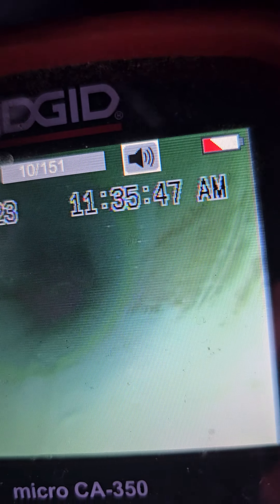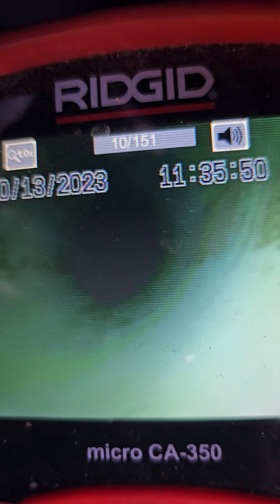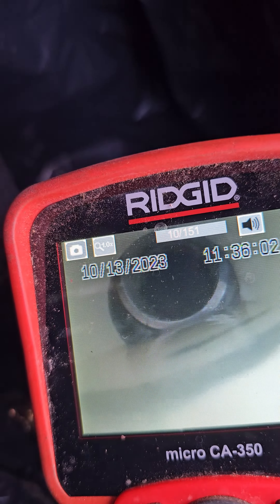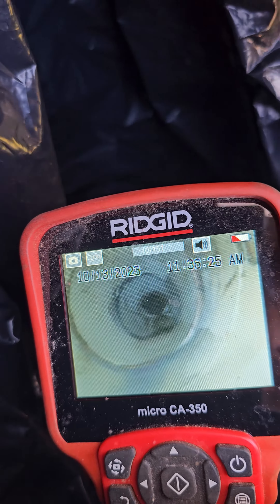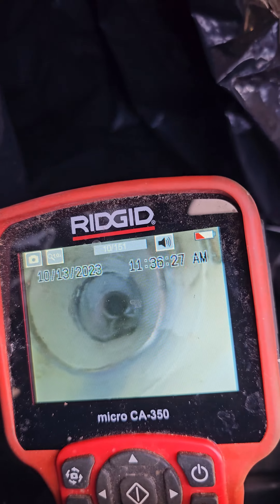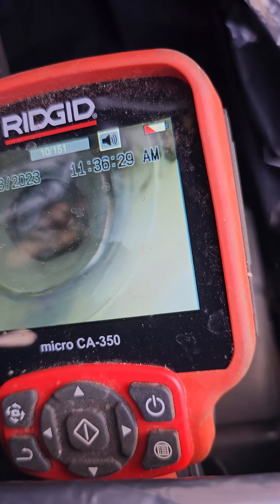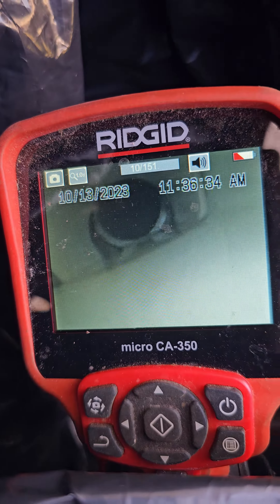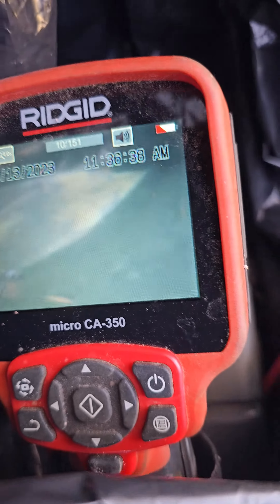77481 - seperation in sewer line